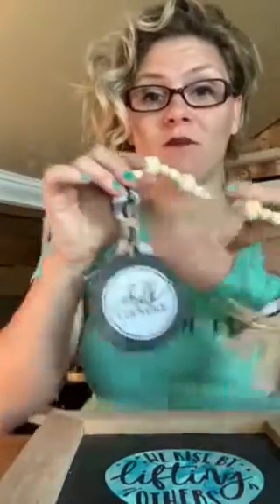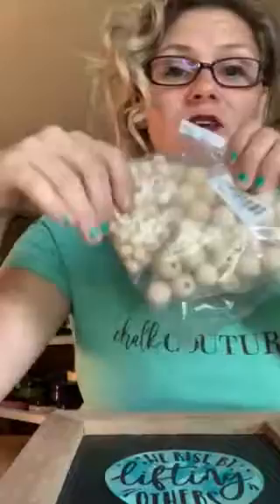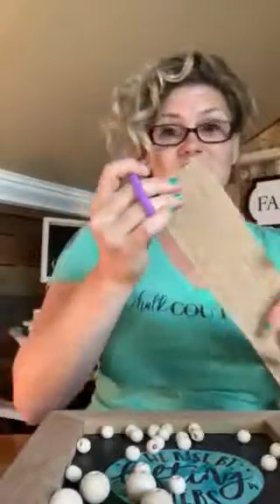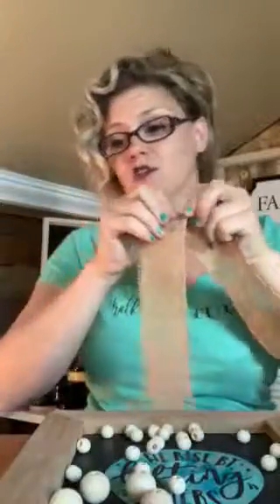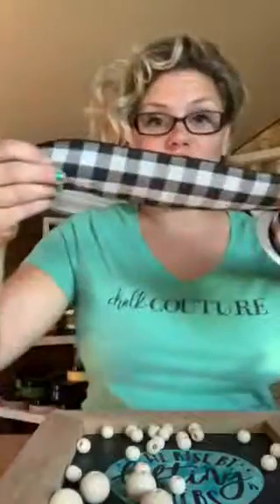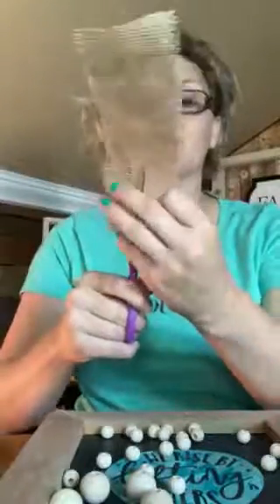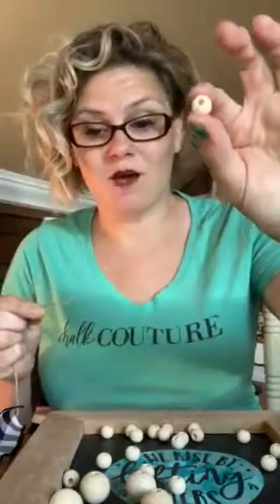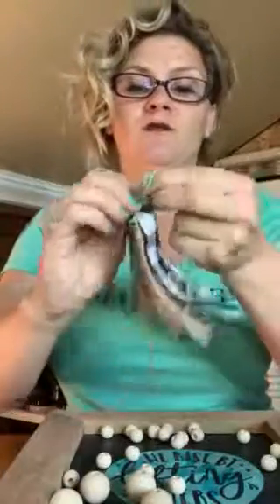Beaded Garland How To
One of the biggest trends in staging decor is the beaded Garland, learn how to make your own at a fraction of the cost!